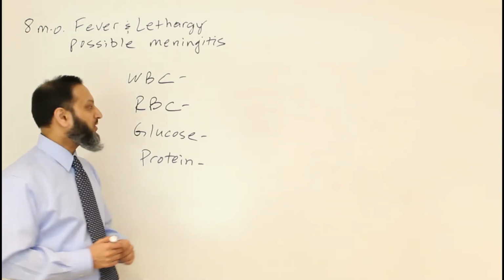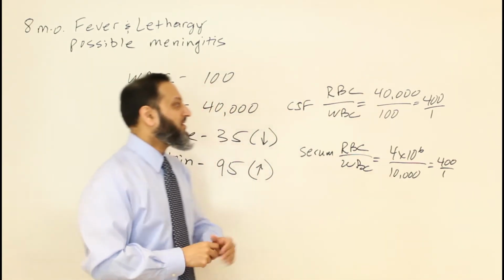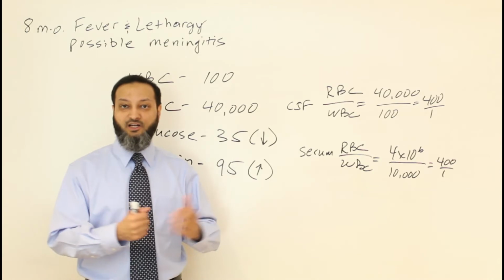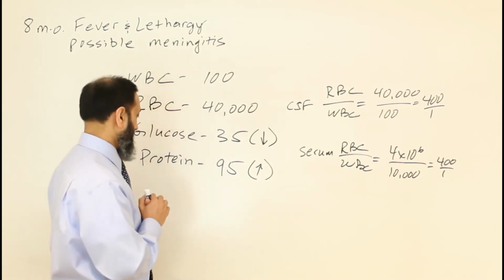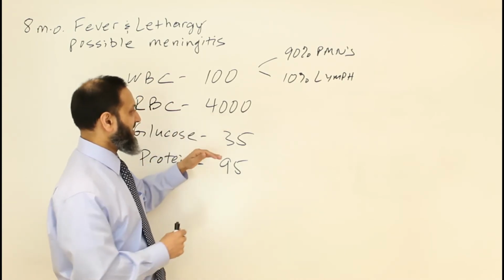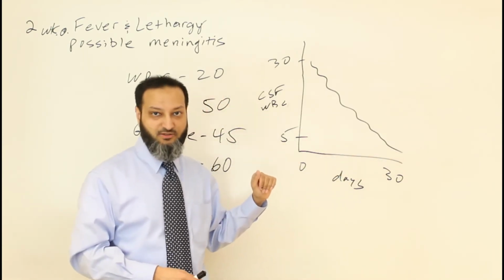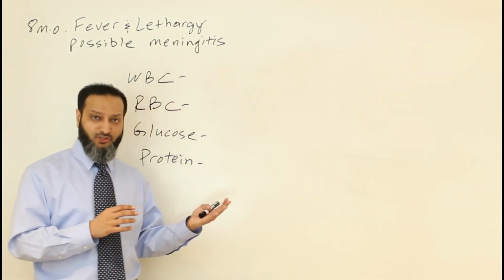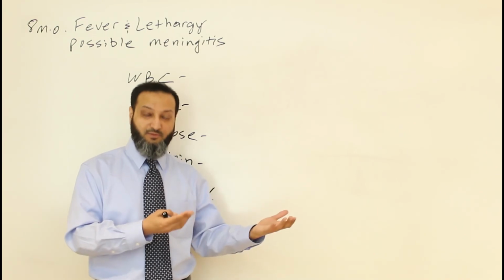CRASSH Course Case -- 8 month old with Fever and Lethargy Part 2 of 2